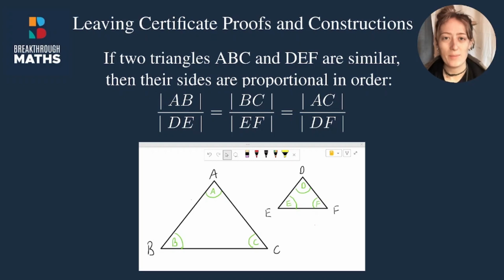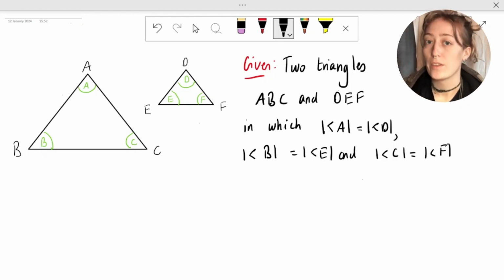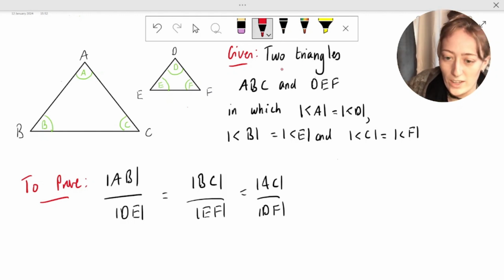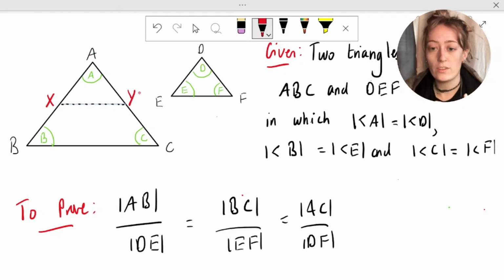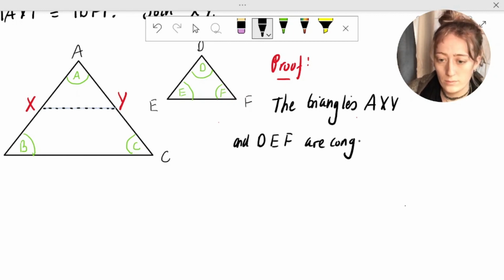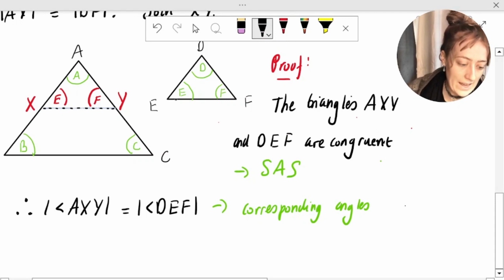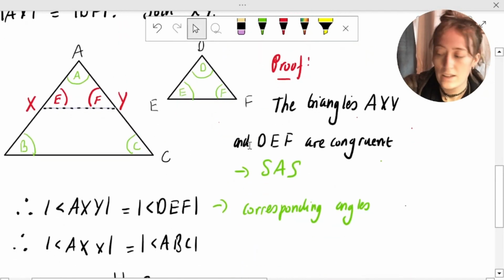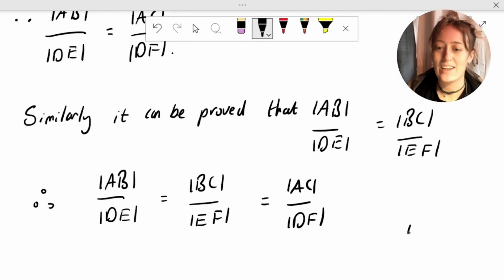Leaving Certificate Proof that Similar Triangle's Sides are in Proportion.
Watch breakthrough maths tutor Niamh take you through a step-by-step proof of the following:

If two triangles ABC and DEF are similar then their sides are proportional in order:

I AB I / I DE I  =  I BC I / I EF I  =  I AC I / I DF I

Trigonometric proofs consistently appear on Leaving Certificate Mathematics exams.

Watch and learn how to answer a Trigonometric Proof question here!

Breakthrough Maths is Ireland’s ONLY Online Maths Grinds School. We offer grinds to students in 2nd Class in Primary School up as far as LeavingCert, with experienced and upbeat tutors, top-quality notes & worksheets, lesson recordings, and so much more!

If you or someone you know is looking for 𝗲𝗳𝗳𝗲𝗰𝘁𝗶𝘃𝗲, 𝗲𝗻𝗴𝗮𝗴𝗶𝗻𝗴 𝗮𝗻𝗱 𝗲𝗻𝘁𝗲𝗿𝘁𝗮𝗶𝗻𝗶𝗻𝗴 maths grinds,